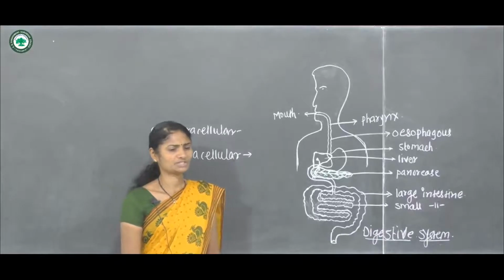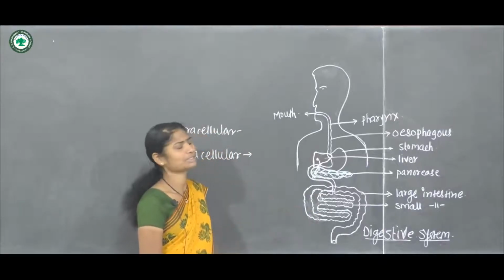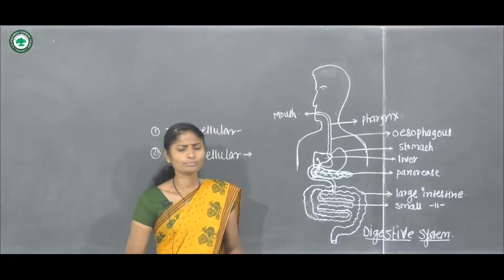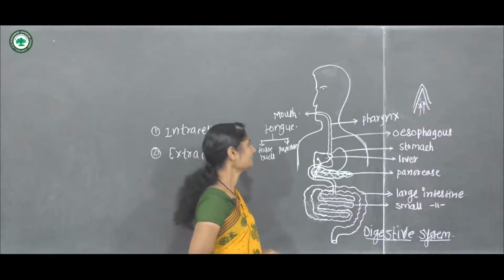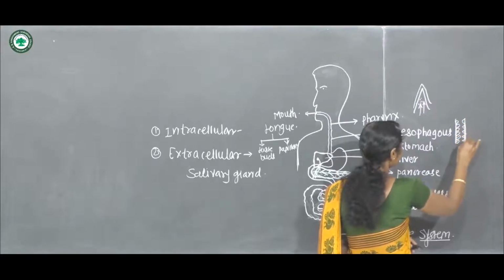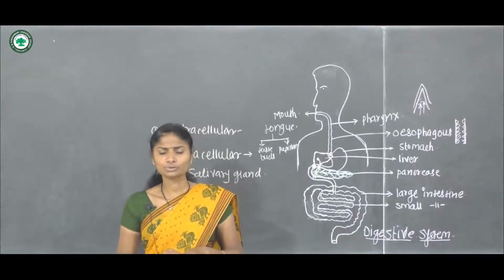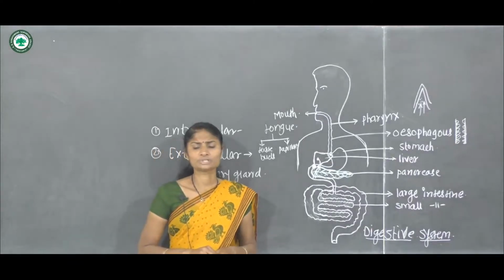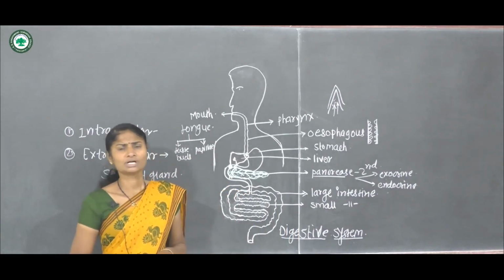M.SC.II(Zoology) || Topic: Gigestive System || By Prof. Pol S.B.